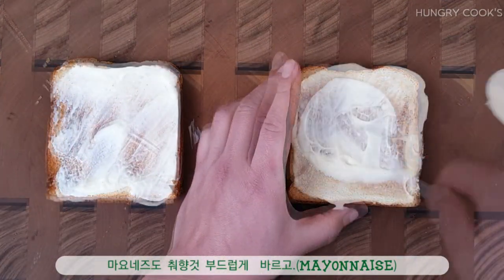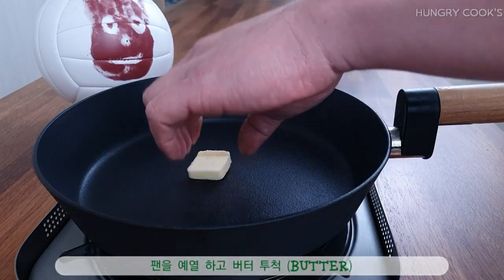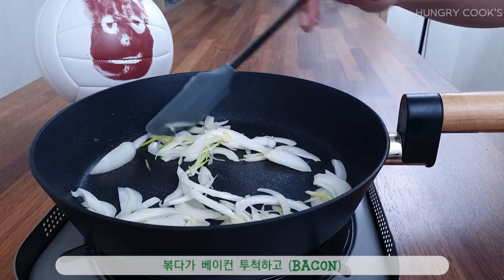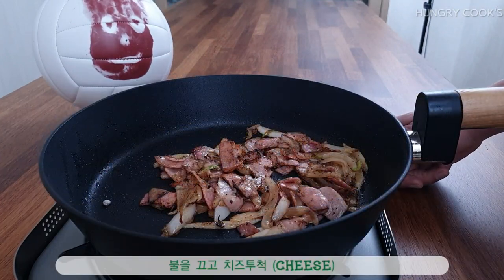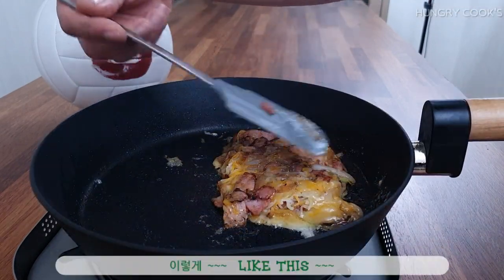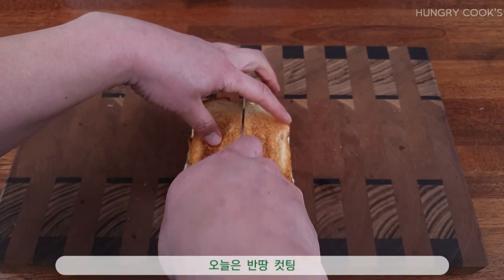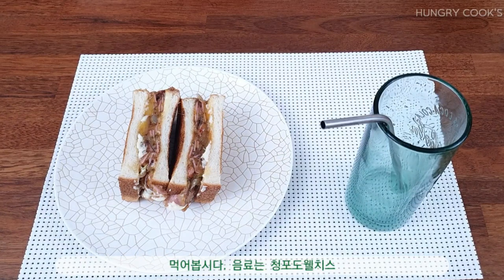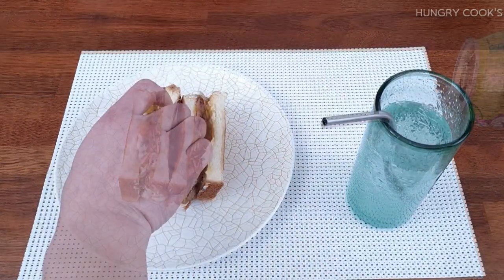베이컨 치즈 토스트/Bacon Cheese Toast /Easy Cooking Recipe#13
베이컨 치즈 계란 토스트

재료

식빵 2조각
치즈 약150g
베이컨 3줄
양파2/1
마요네즈 2테이블 스푼
버터20g

Bacon Cheese Egg Toast

Ingredients

2 slices of bread
Cheese 150g
3 rows of bacon
Onion 2 / 1
2 tablespoons mayonnaise
20 g butter